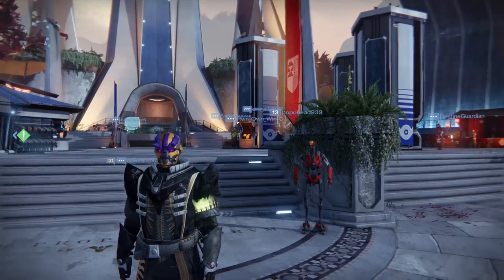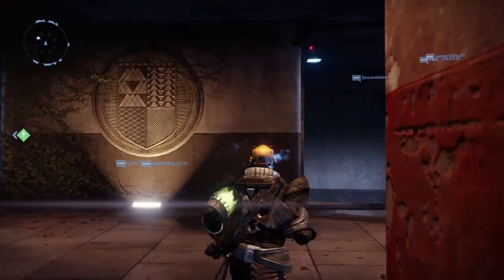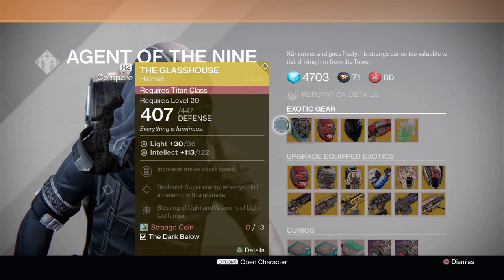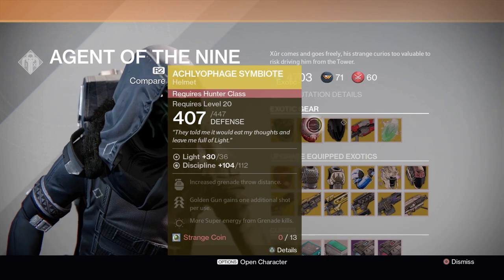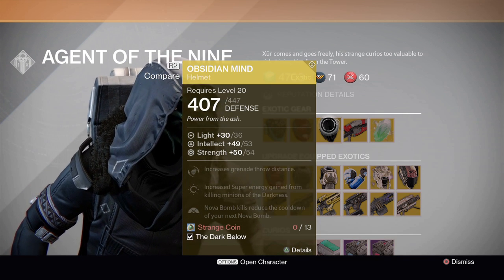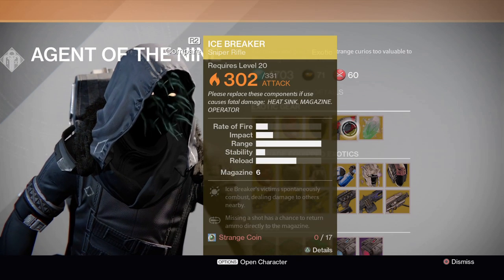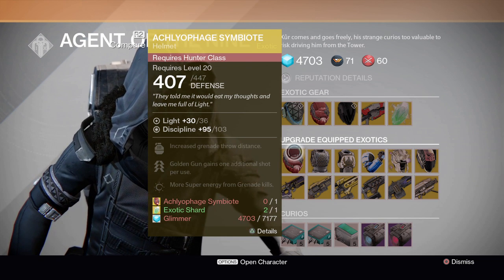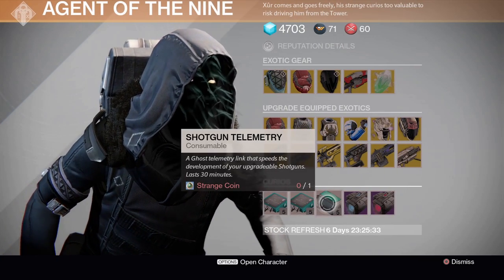Destiny: Xur The Agent Of The Nine! Trolling is now over!ICE Breaker!!!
Bringing to you what Xur has this week. I know everybody will be excited becauseeeeee he has the ICE BREAKER!! :)